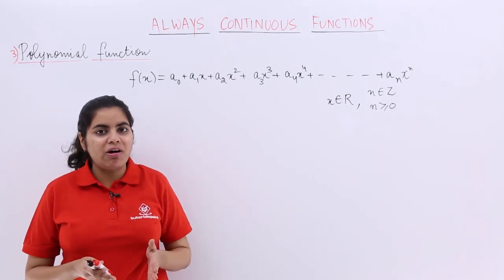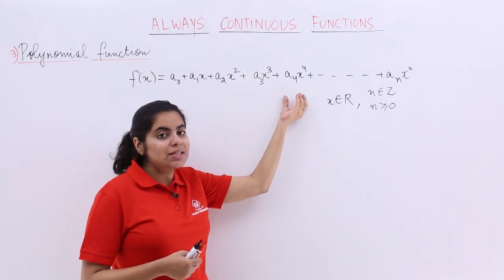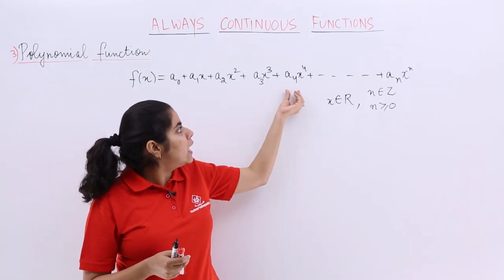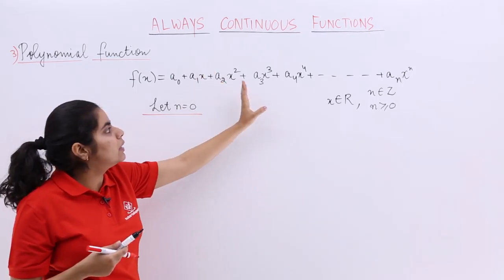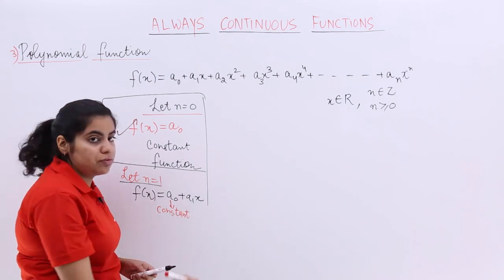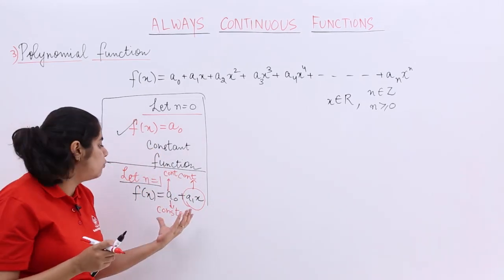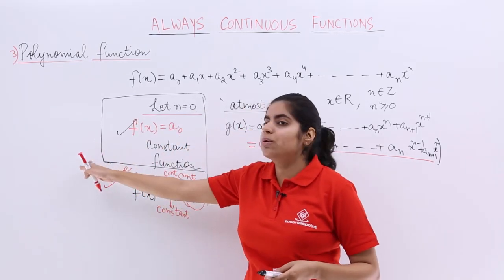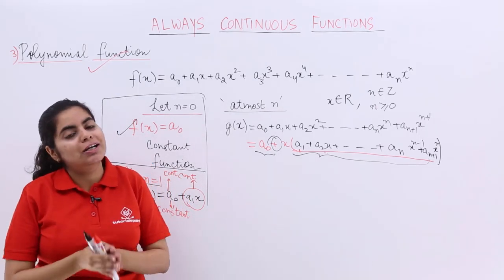Class 12th – Polynomial Function | Continuity and Differentiability | Tutorials Point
Polynomial Function